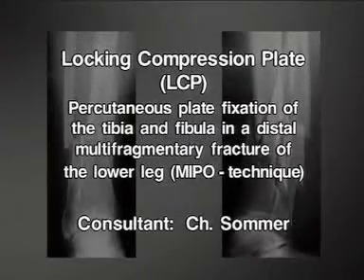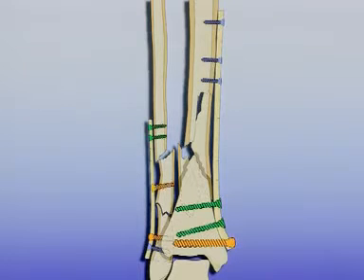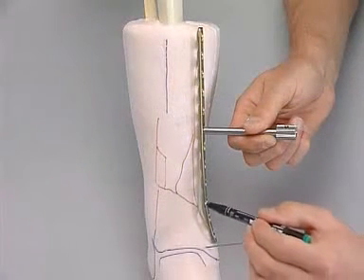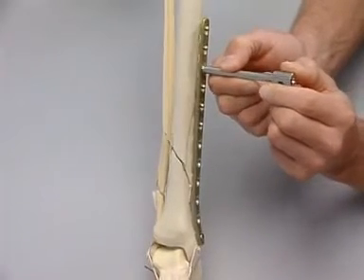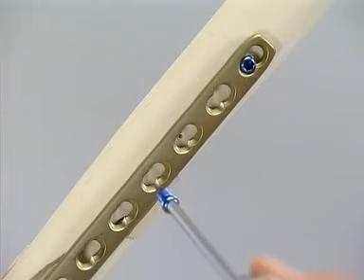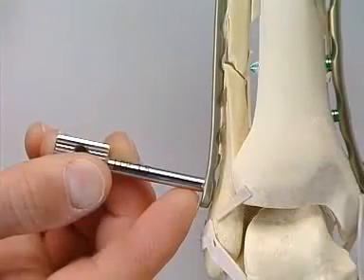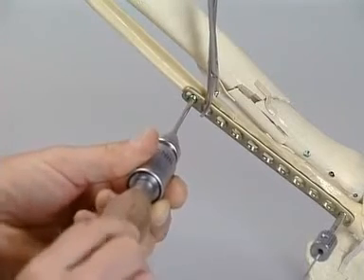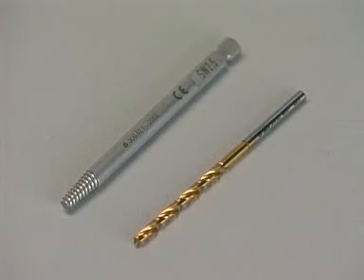AO locking compression plate LCP